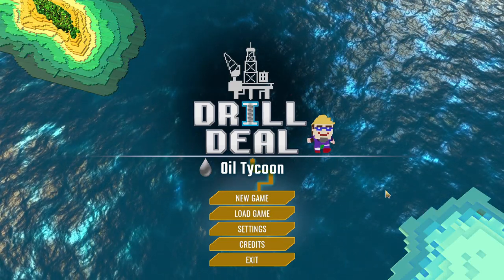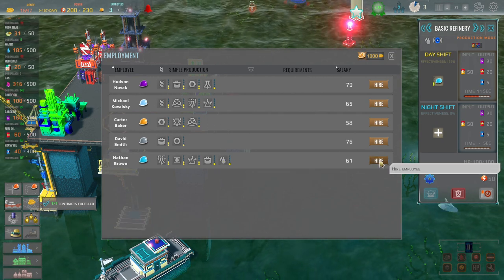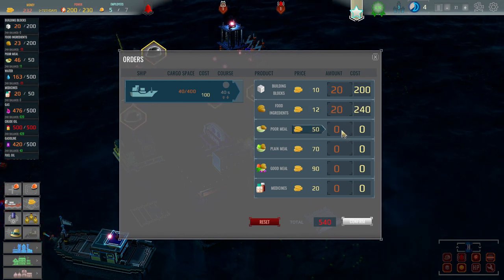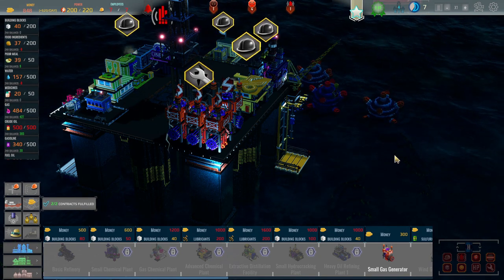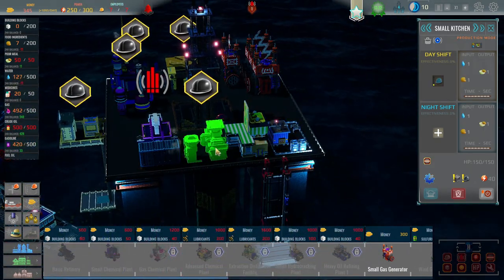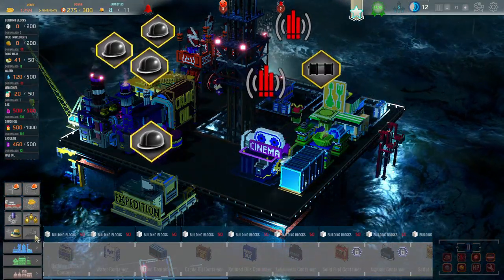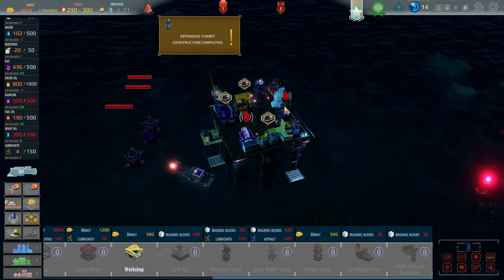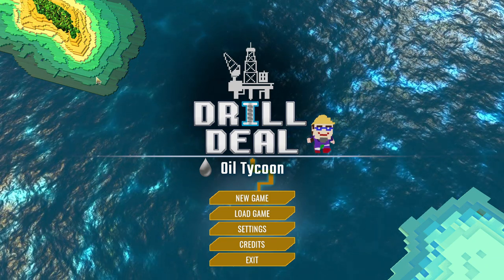Our Ocean Oil Tycoon Begins ~ Drill Deal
Drill Deal is a unique simulator in a fun style that will draw you for hours. It's a building simulator like never before. Feel the thrill of a drill hitting underwater oil fields. Sell the precious substance and make your oil rig more efficient